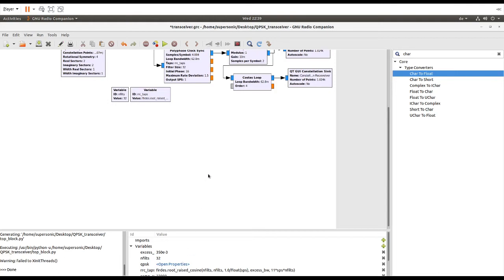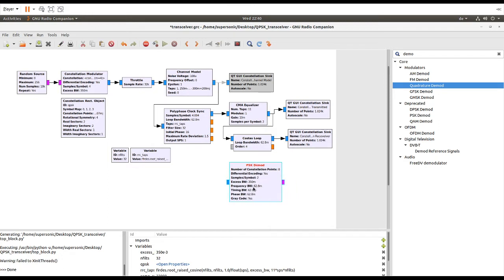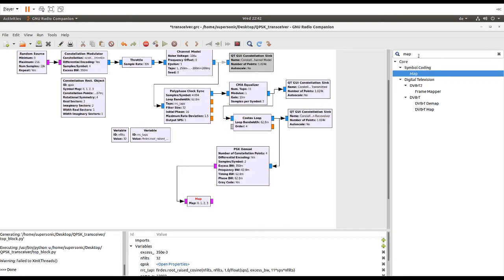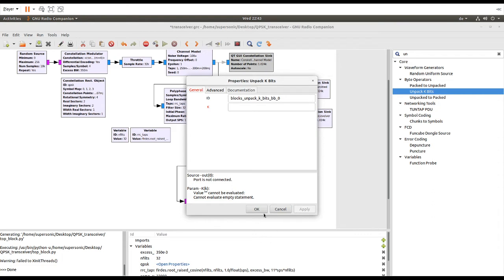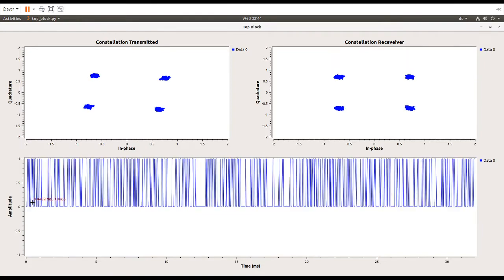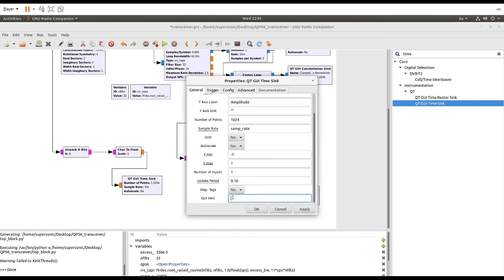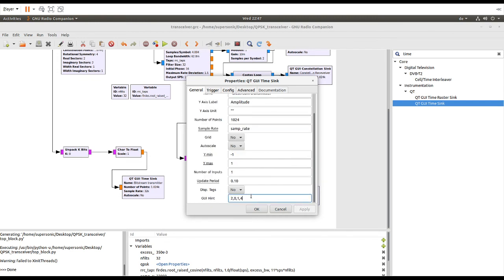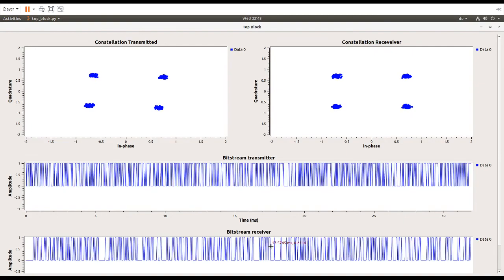L9 - 06 - ComNets 2 - SDR Practical tutorial: QPSK receiver and input/output signal visualization